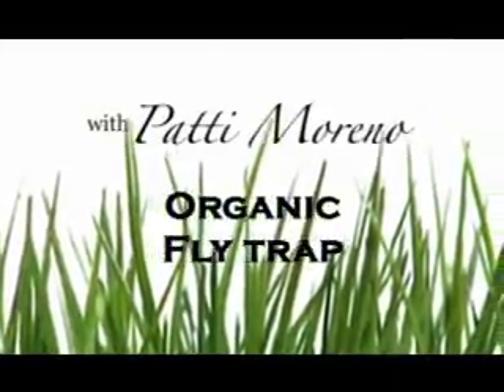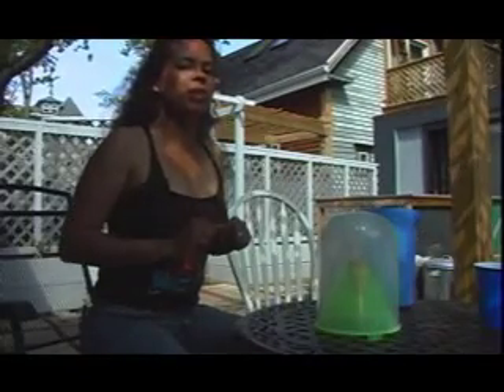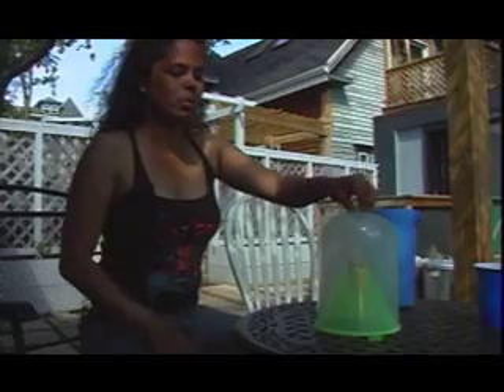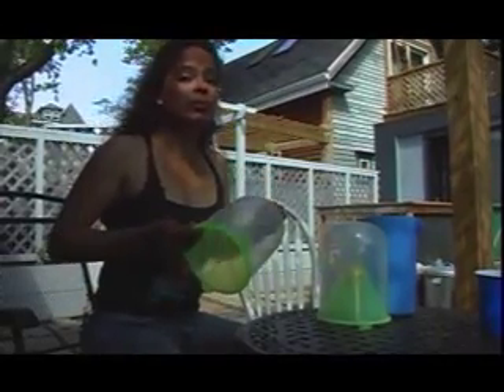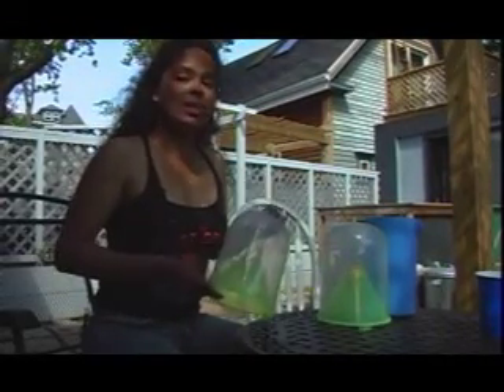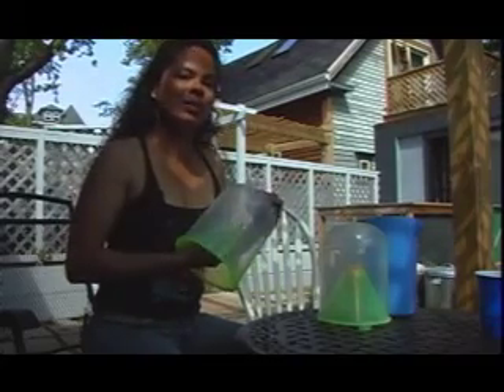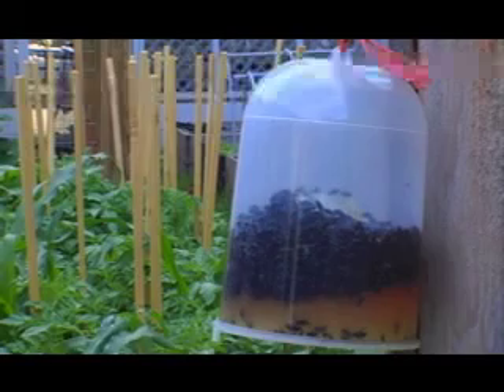Organic Fly Trap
Wonder what to do to get rid of the flies in the summer without spraying nasty chemicals?  I have found the product.